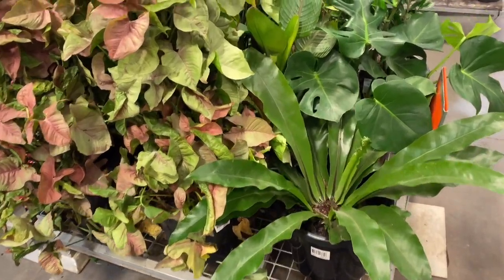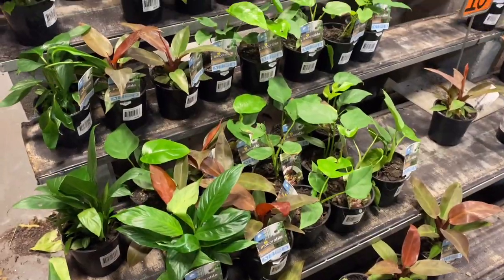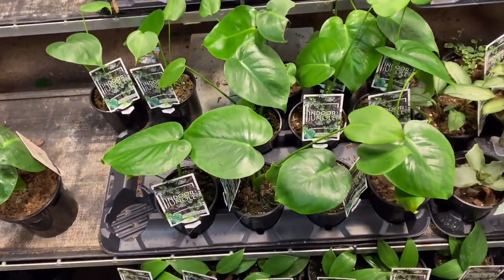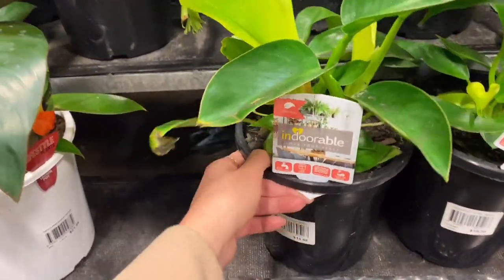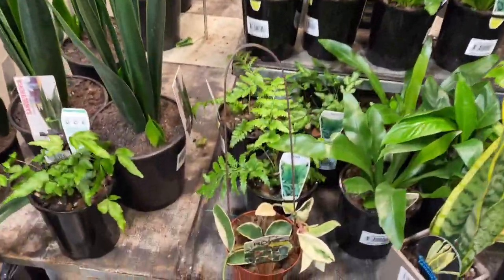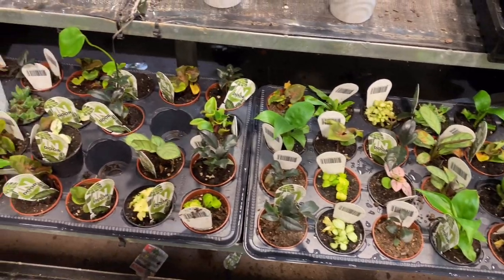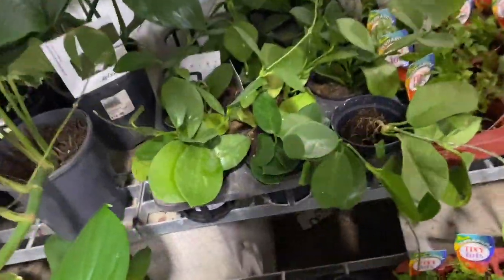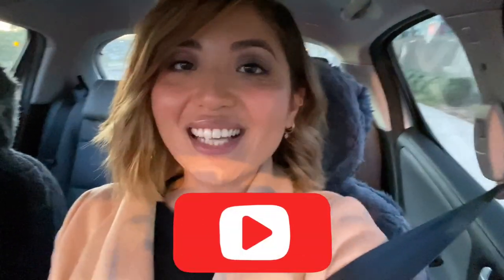BIG BOX PLANT SHOPPING | BUNNINGS PLANT TOUR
Today’s video is going to be a quick plant tour of my local big box store Bunnings. It’s currently the middle of winter so there is definitely not an amazing collection of plants but it is always so much fun wandering around looking at the greenery.

The Bunnings I visited was at Rydalmere NSW